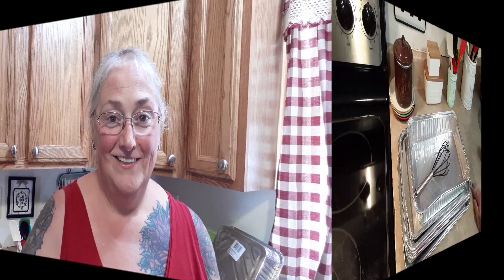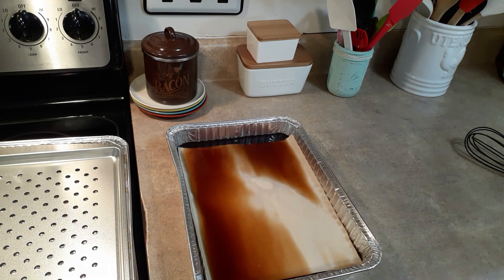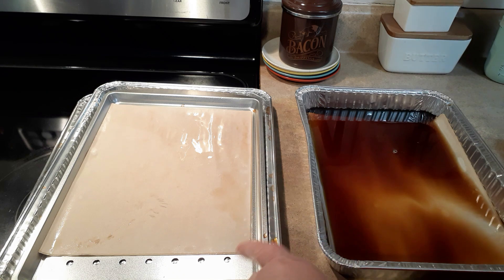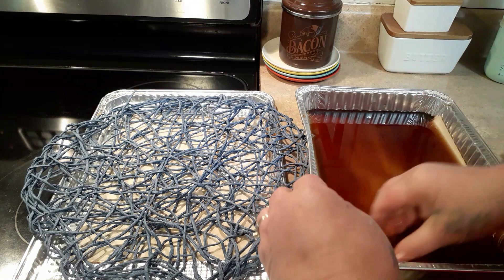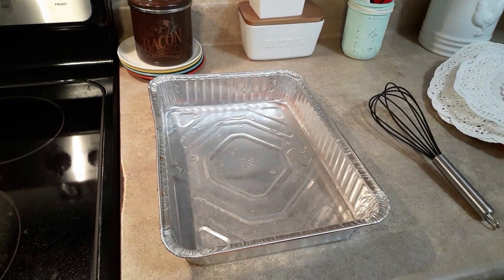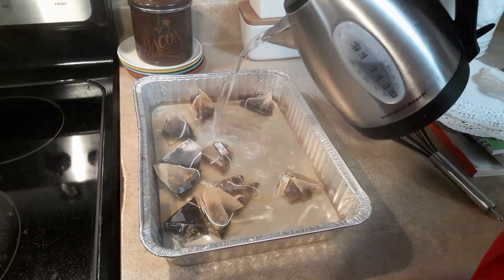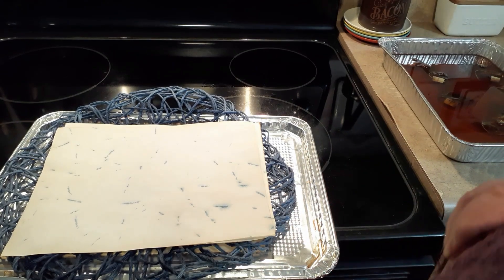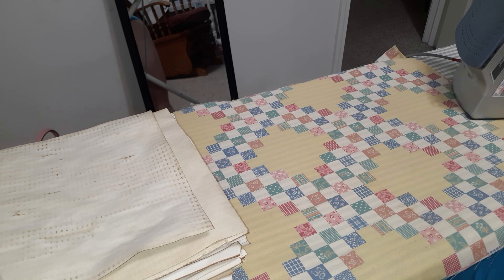How to Coffee & Tea Dye Papers | Easy Instructions for Beginners Like Me!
Snail Mail:
Kim Maness

NUTSTOP.COM
Delicious when used in breading.

Kitchen Tools & Appliances:
DASH Ice Cream Maker
6-Ounce Ramekins (Set of 6)

Instant Pot Accessories:
3-Quart Instant Pot
6-Quart Instant Pot
8-Quart Instant Pot
3-Quart Stainless Inner Pot
6-Quart Stainless Inner Pot
6-Quart Glass Lid
1.5 Quart Stainless Bowl used for Pot In Pot Cooking